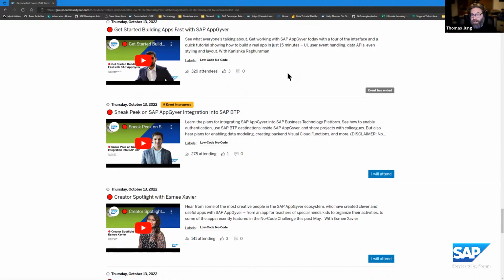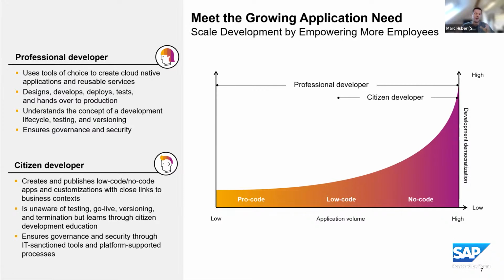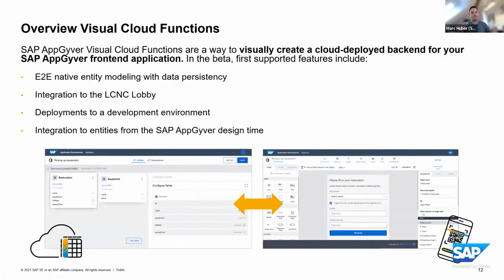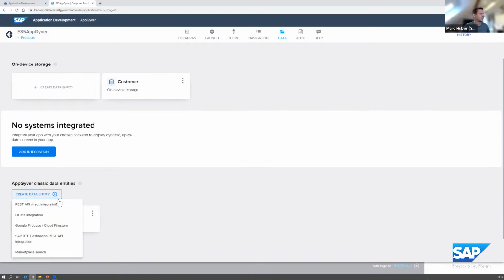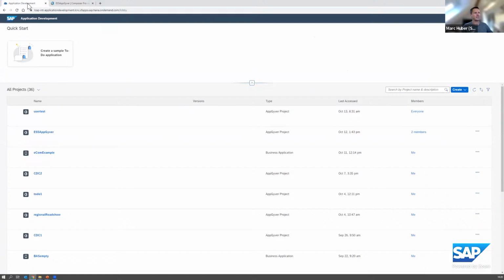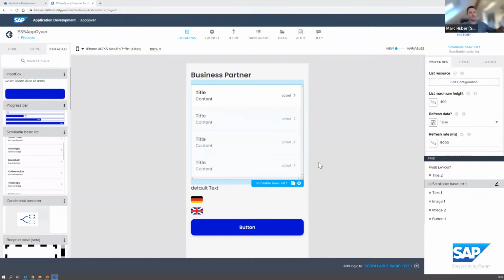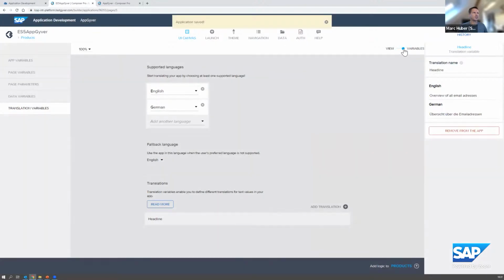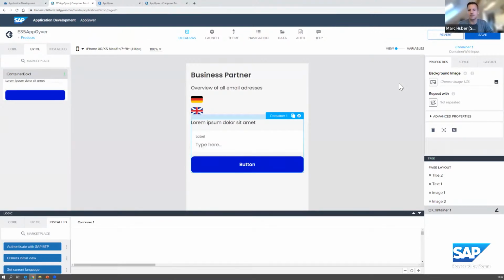🔴 Sneak Peek on SAP AppGyver Integration Into SAP BTP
See how to enable authentication, use SAP BTP destinations inside SAP AppGyver, and share projects with colleagues.